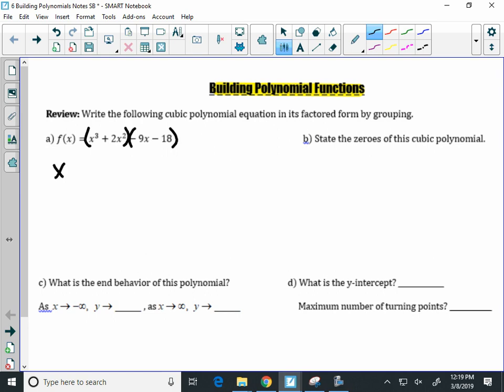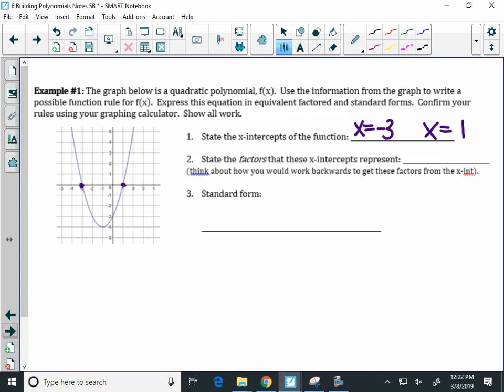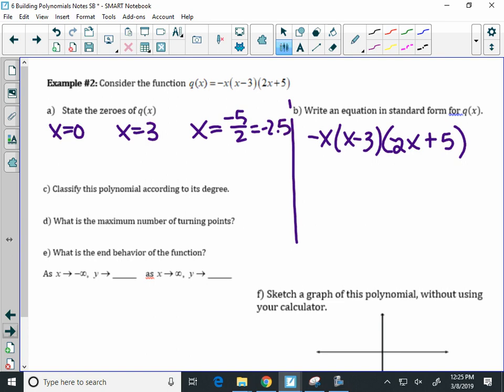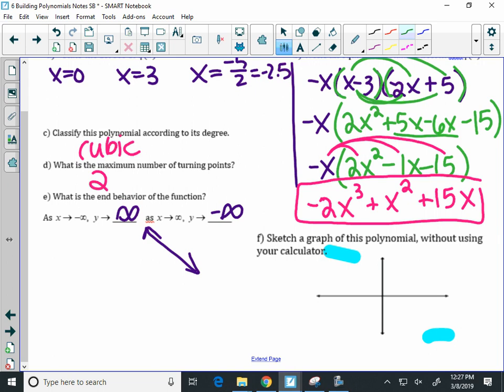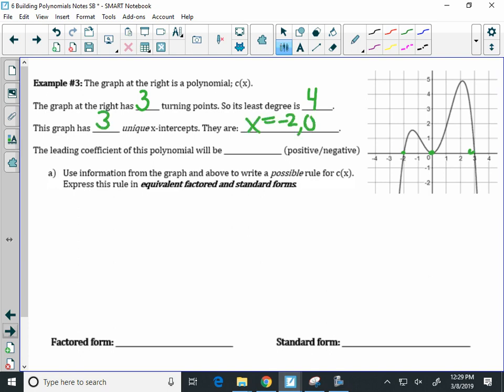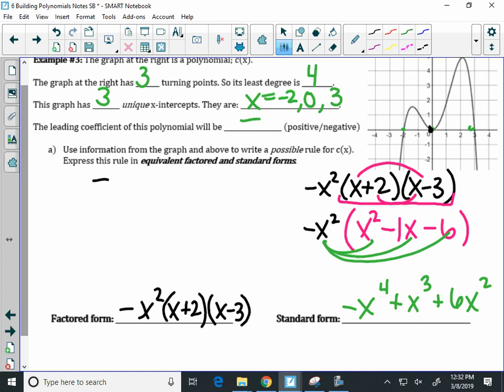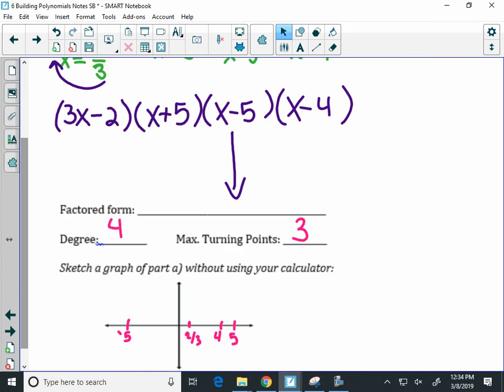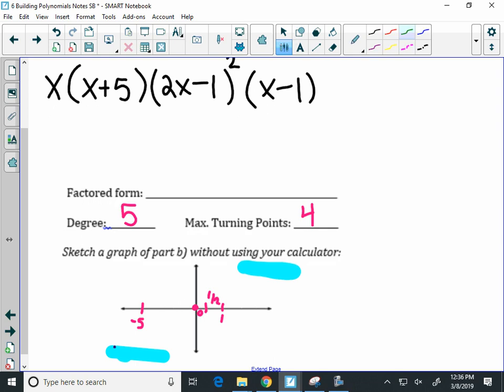HA2 Building Polynomials Notes